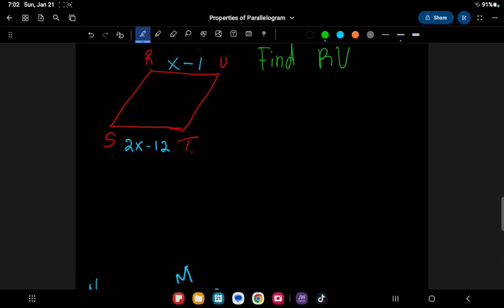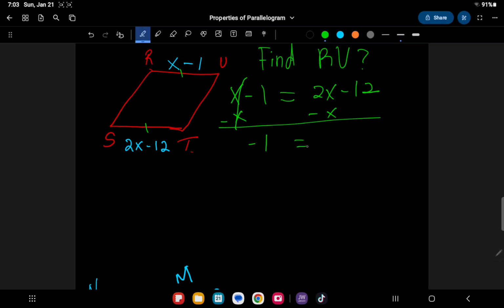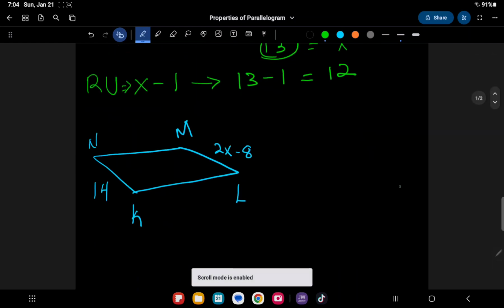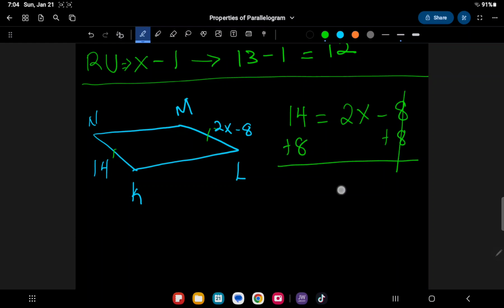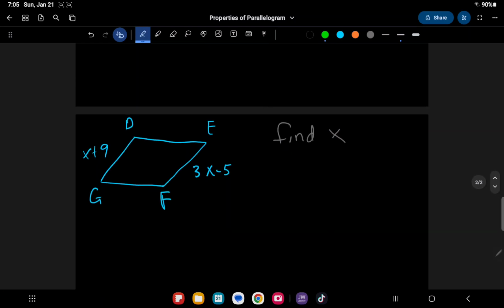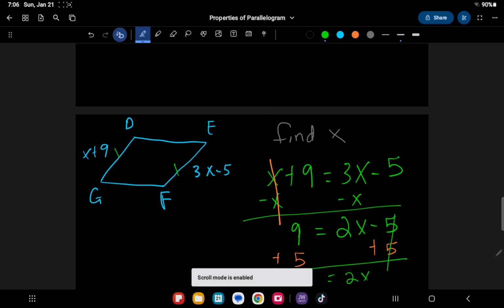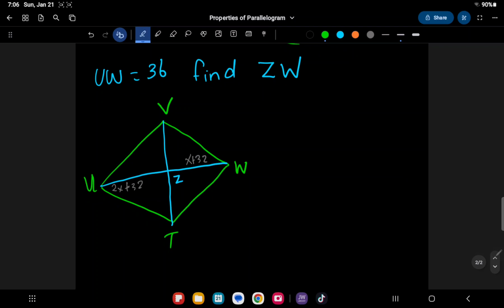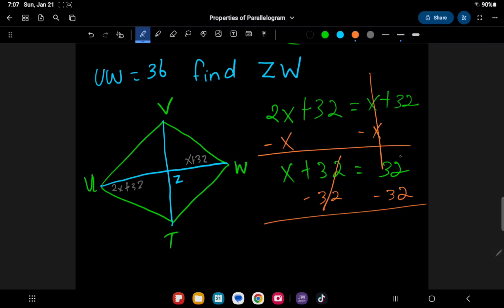Parallelograms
Worked Examples